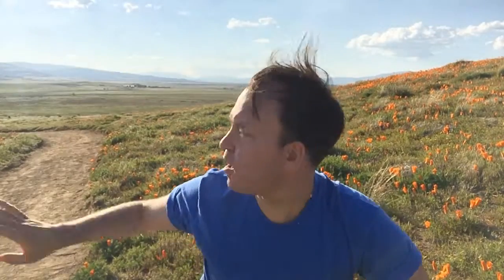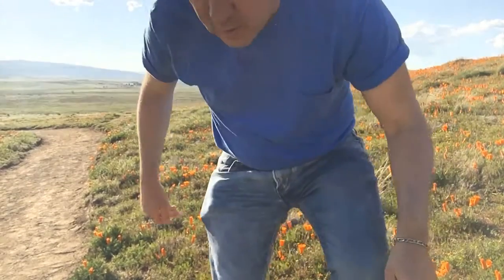Antelope Valley preserve and Gorman Hills - March, 18 2019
Take a brief journey to see some spring wildflowers in Southern California:  The Antelope Valley poppy preserve and the Gorman Hills (where I am talking a bit loud thinking the traffic was going to drown me out).